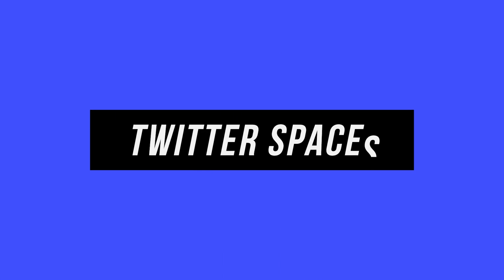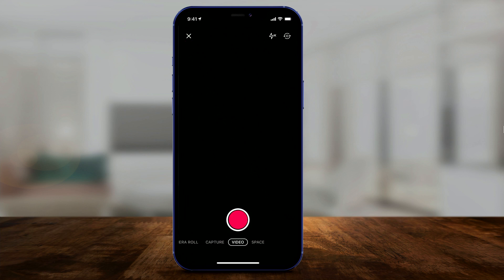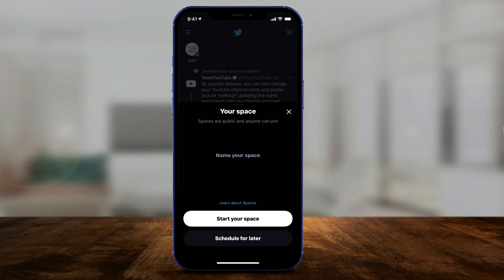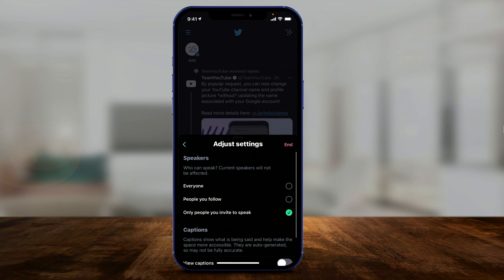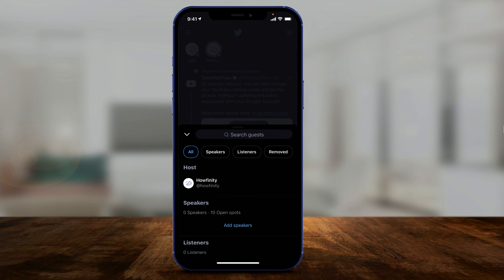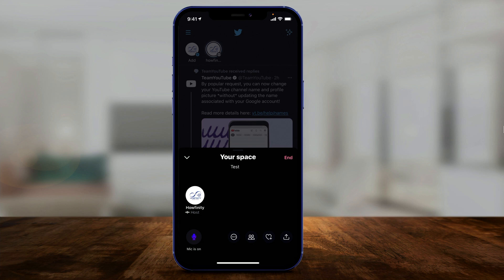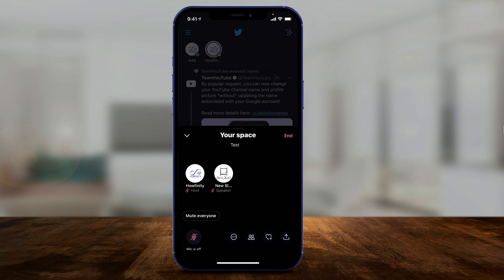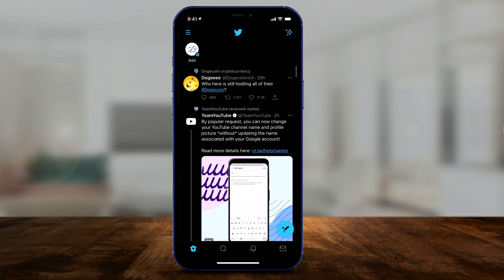How to Use Twitter Spaces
Twitter Spaces is live audio conversations on Twitter.  It's basically an audio-only virtual room that you can start inside the Twitter app.  It's very similar to the audio-only social media app called Clubhouse.

You can simply create spaces on Twitter and invite others for an audio-only conversation.

How Twitter Spaces Works:
You can create your own space is just space.  To create your own, you can either access it from Twitter Fleets or long-press the compose a tweet icon.
You can name your space and then press starts your space or schedule it for later.
Public spaces will appear as a fleet on top of the Twitter app and anyone can click to join.